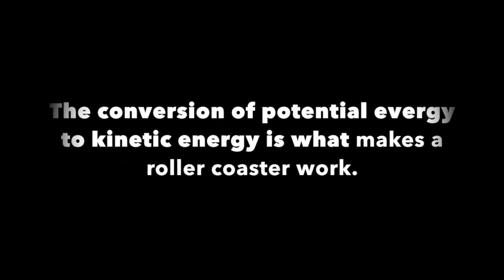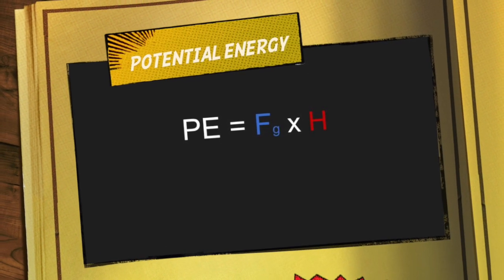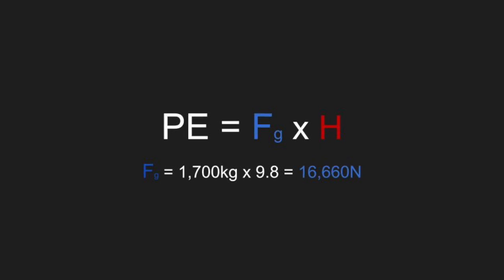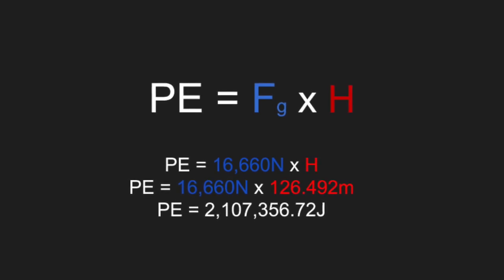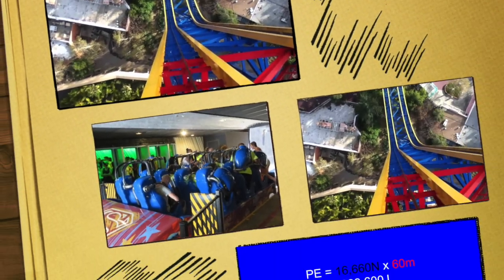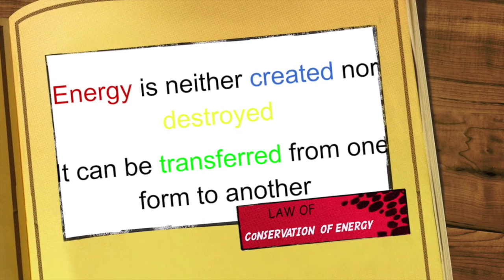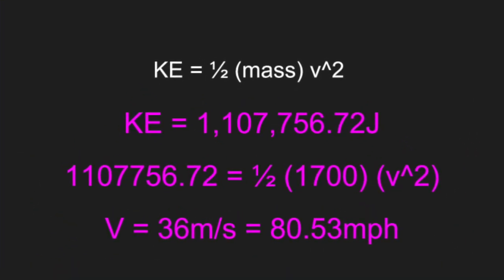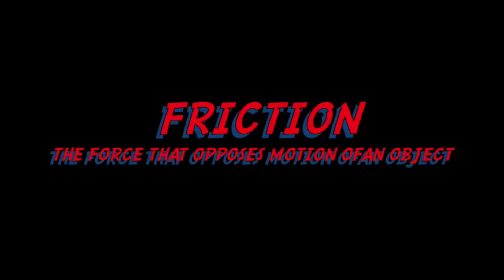SUPERMAN: Escape From Krypton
AP Physics Project 2015 by Arianna Gutierrez
Roller Coaster physics ft. Energy